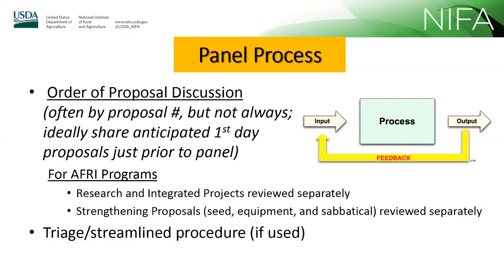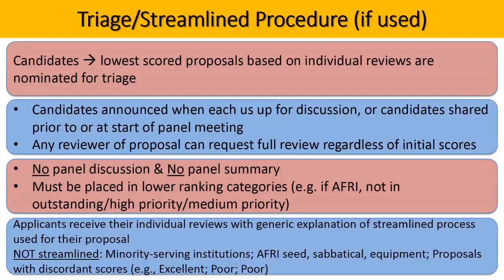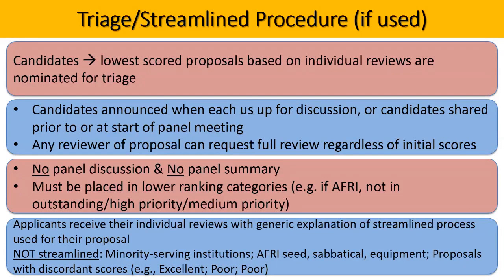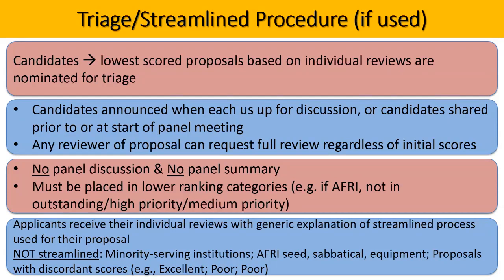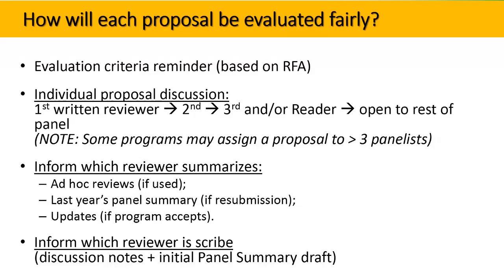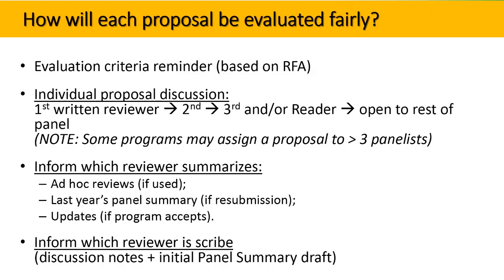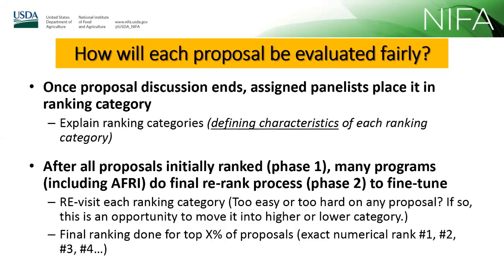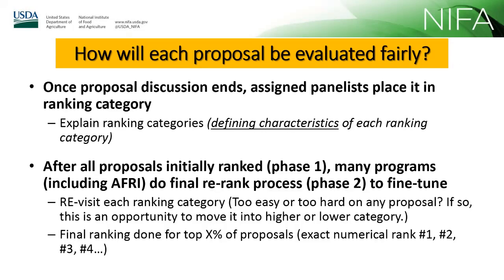Explanation of Appointment, Role, and Panel Manager Report